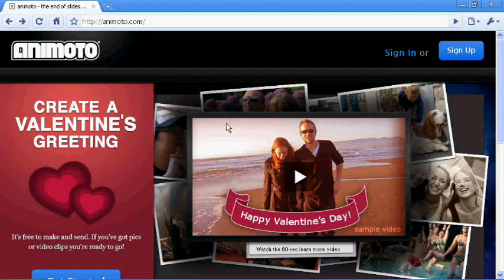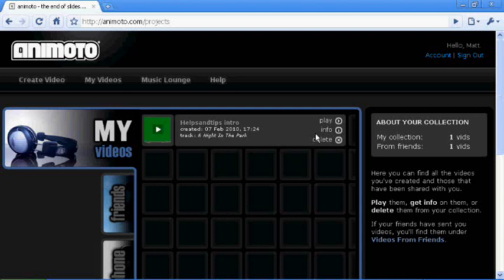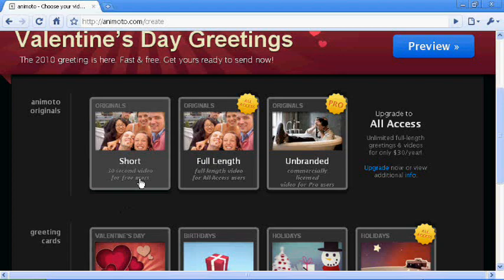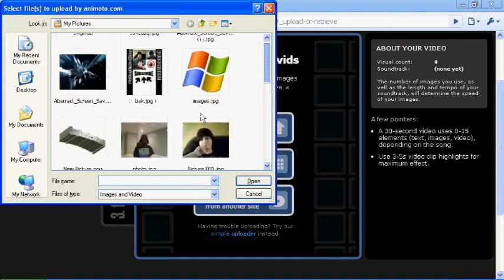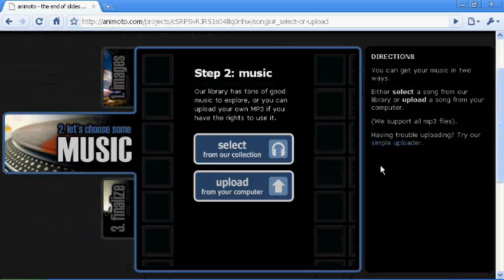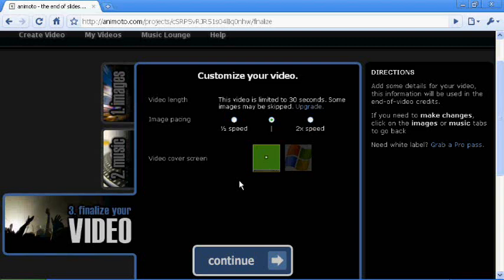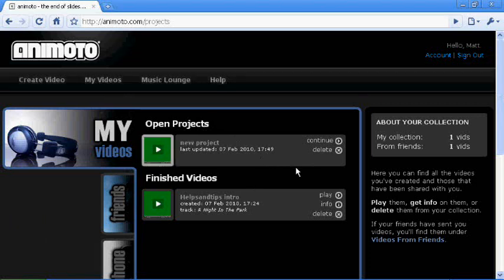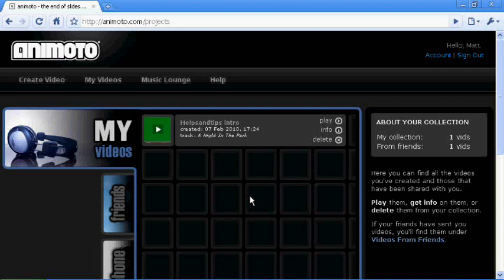How to Make an Intro with Animoto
How to Make a Intro on animoto